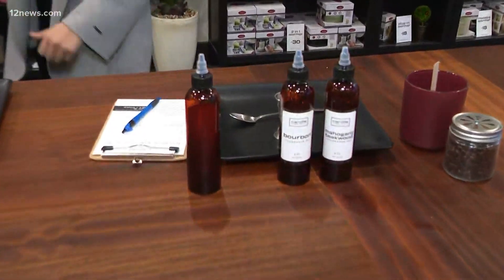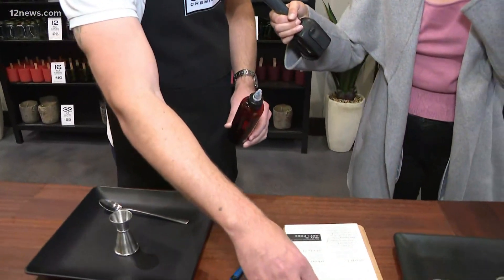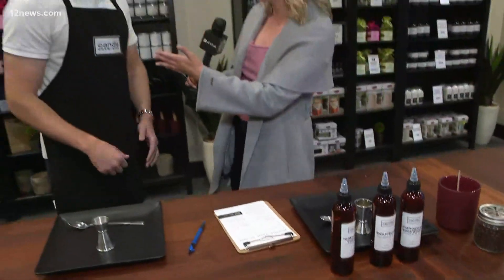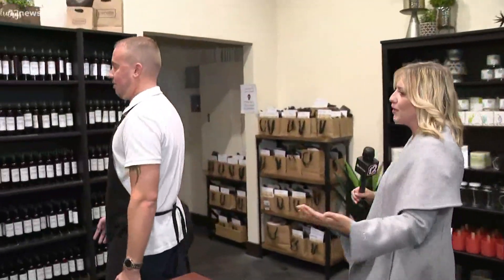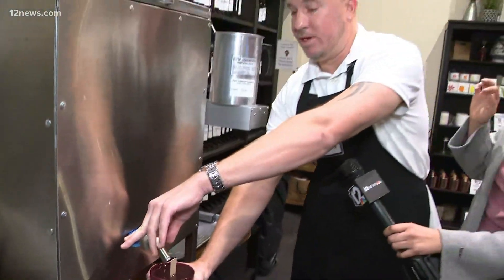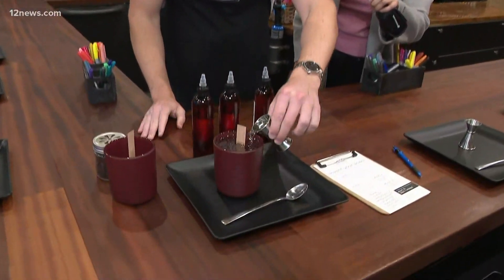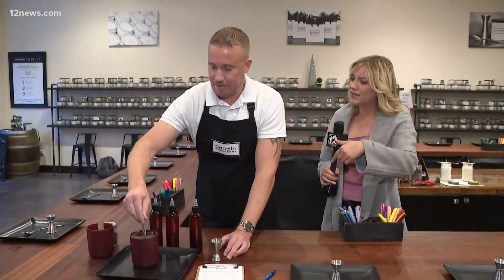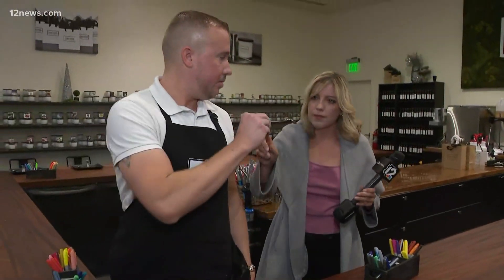Valley shop owners ready for Small Business Saturday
Local markets all across the Valley are opened and ready for customers' support on Small Business Saturday.